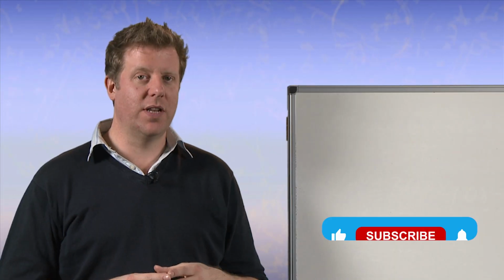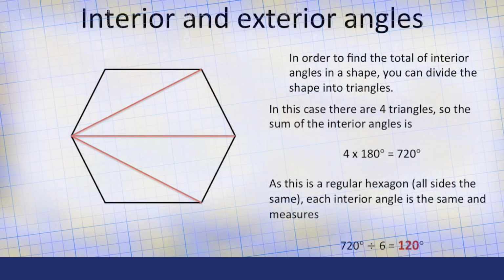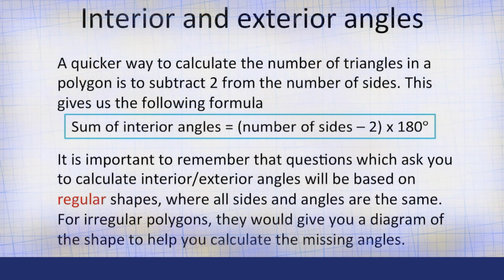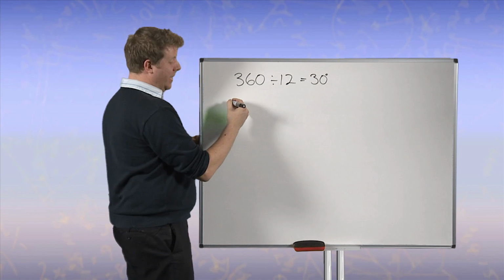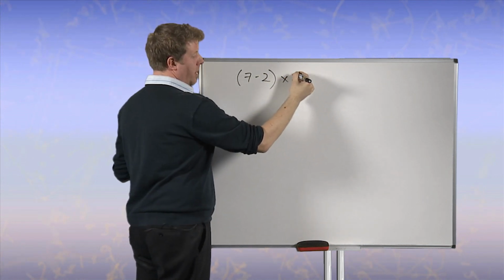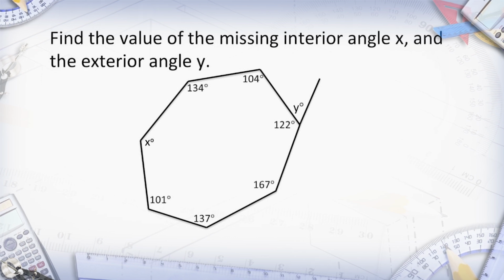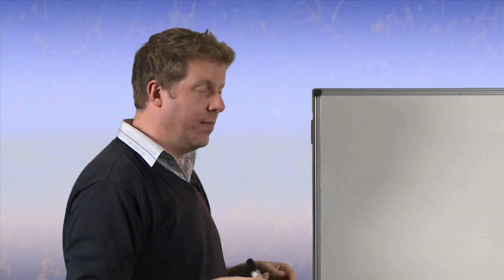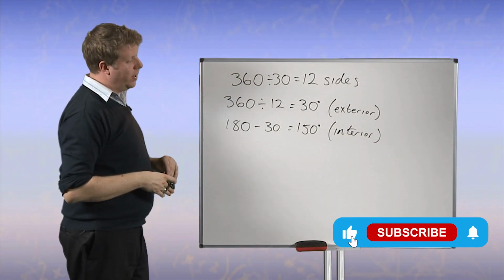GCSE Maths: How to Calculate Interior & Exterior Angles in Polygons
Learn how to calculate interior and exterior angles in polygons with clear methods, formulas, and easy examples. Perfect for revising Geometry & Measure and boosting your exam confidence.

Perfect for:
👉 AQA
👉 AQA Higher
👉 CCEA
👉 CCEA Higher
👉 Edexcel
👉 Edexcel Higher
👉 OCR
👉 OCR Higher
👉 WJEC
👉 Anyone revising polygons, angles, or geometry